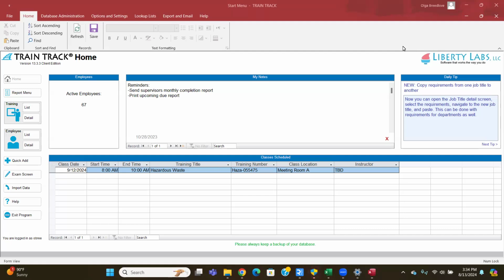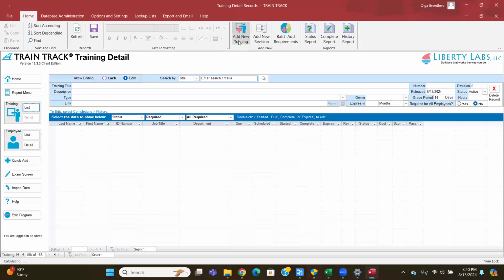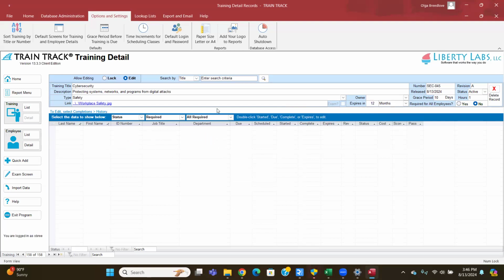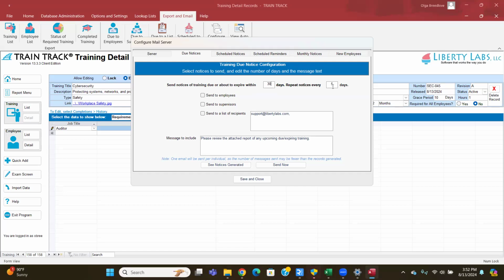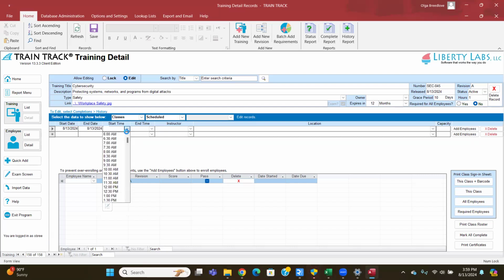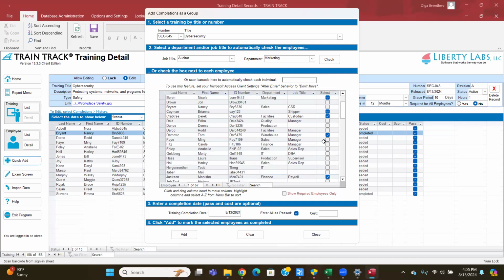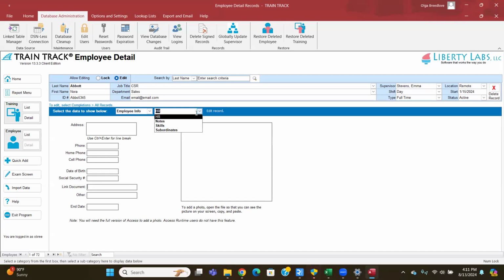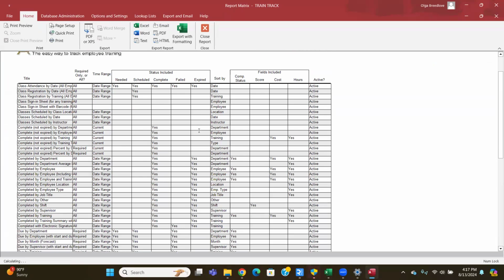TRAIN TRACK Client - Getting Started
Basic features of TRAIN TRACK including training records, revisions, automatic email, exams, classes, required training, exceptions, training completions, reports and employee records.